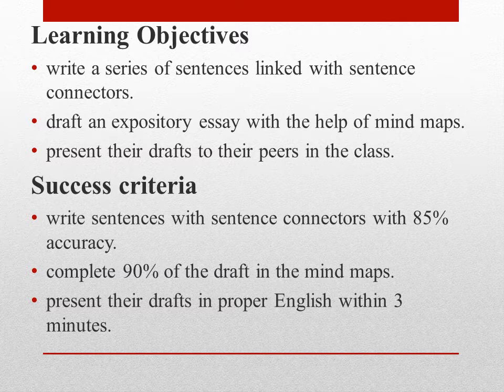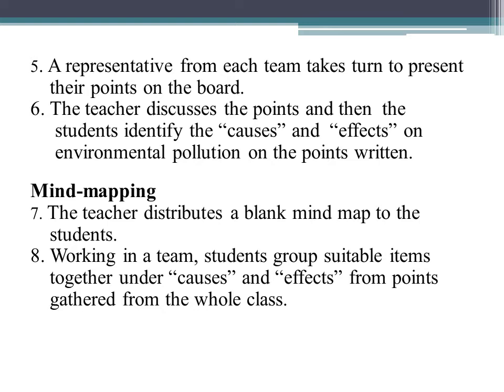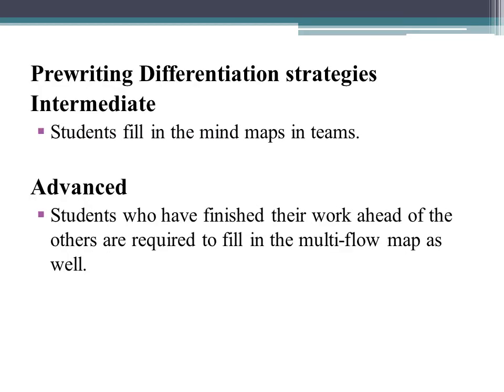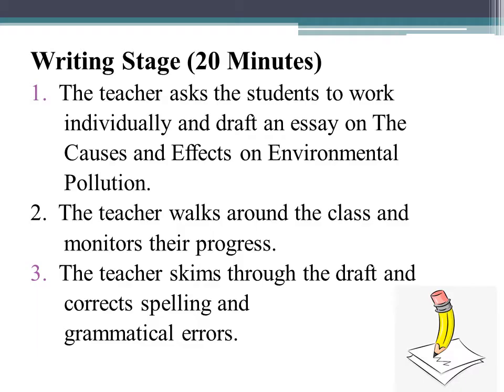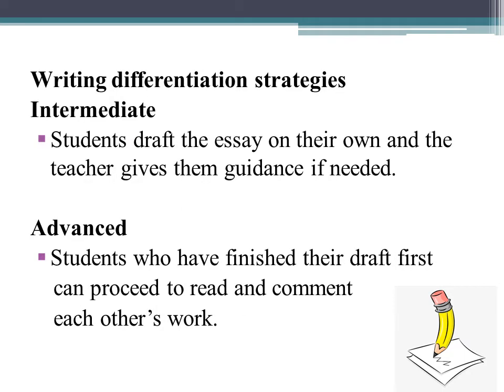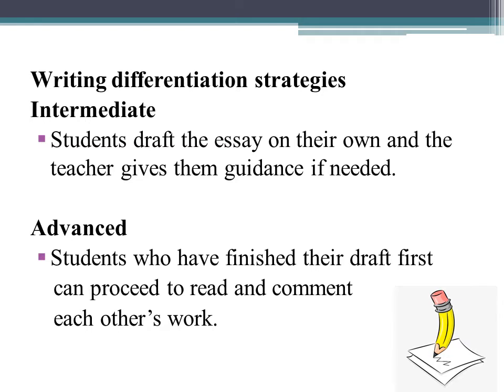LHE 4210 Teaching of Writing Skills Lesson Plan Presentation